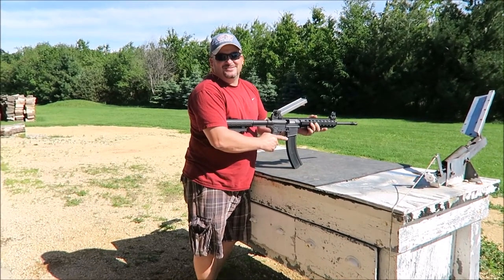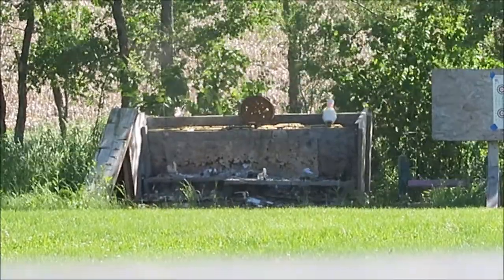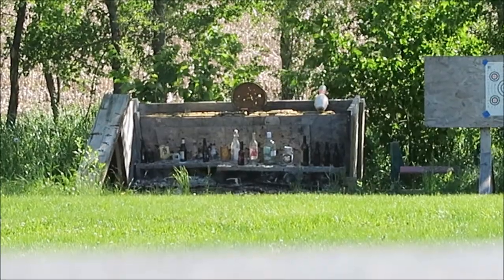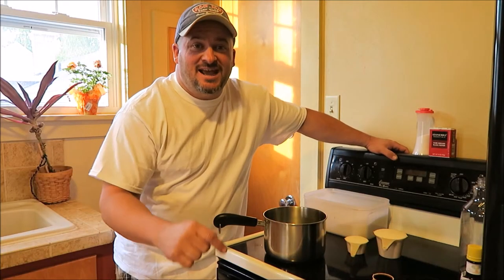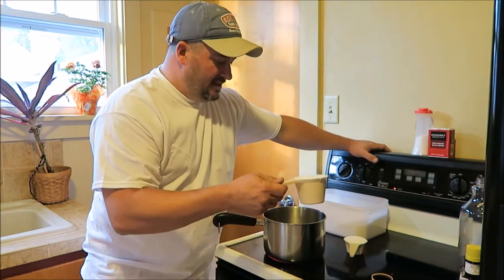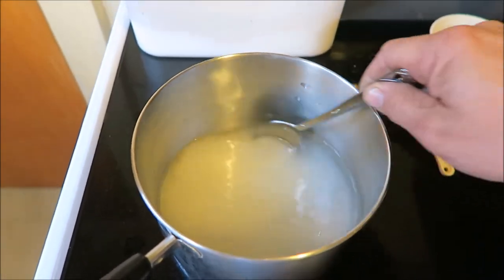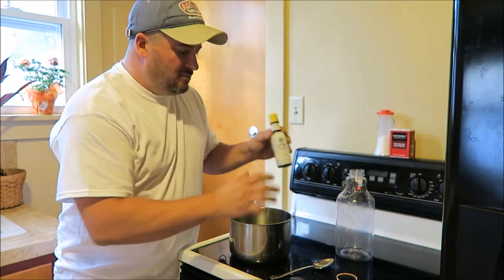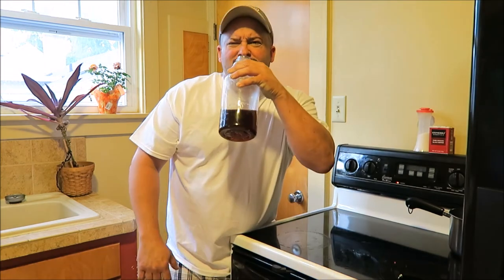How To Get Rid Of Your Empty Alcohol Bottles | Bar Syrup Recipe | Backyard Bartender